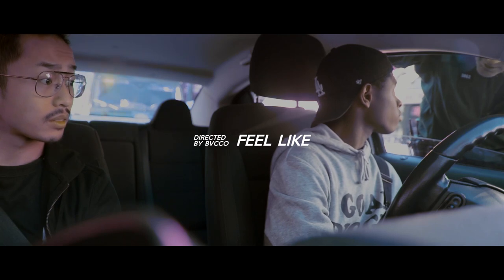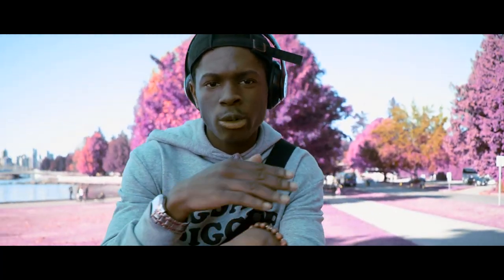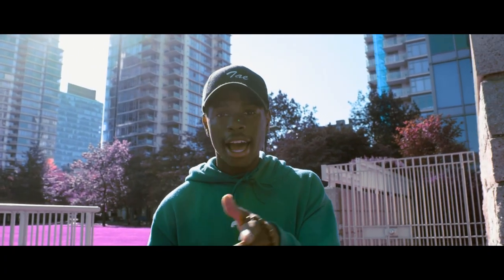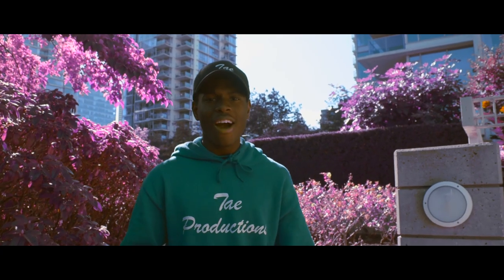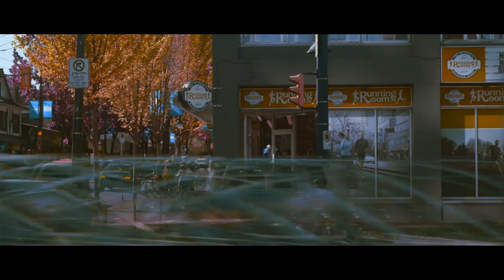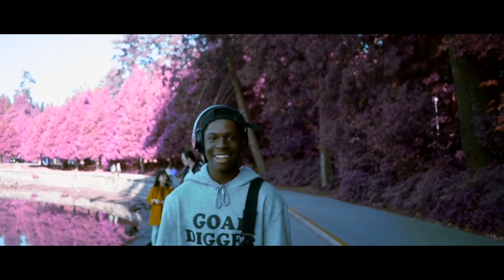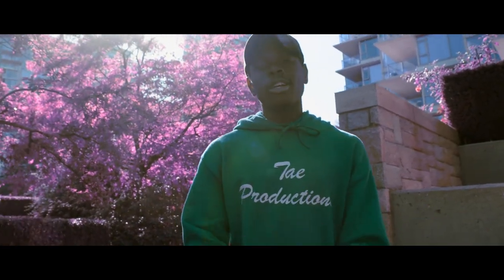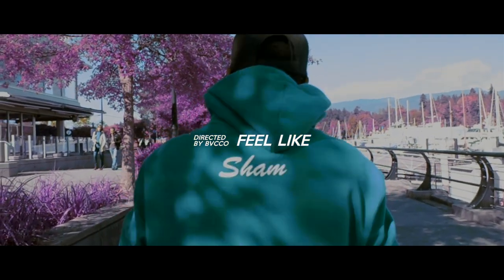How To Make A Music Video With ZERO BUDGET? (MUST WATCH)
How to make an awesome Rap or Hip Hop video with NO budget? In this week's video I talk about the foundation of most music videos.

Whether you want to shoot ANY music video I layout the foundation of how you too can film and direct music videos without spending any money.

Work with what you have and let that be the start of your creation journey.

►Camera I use: